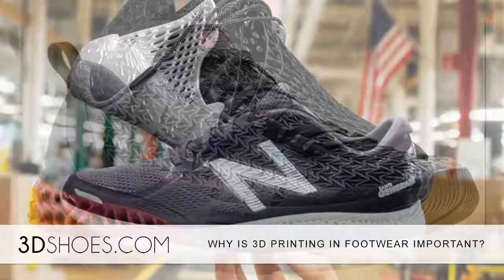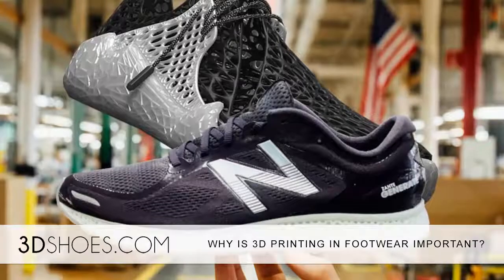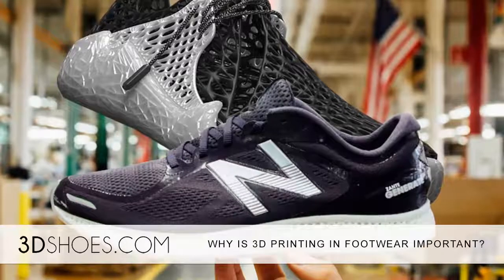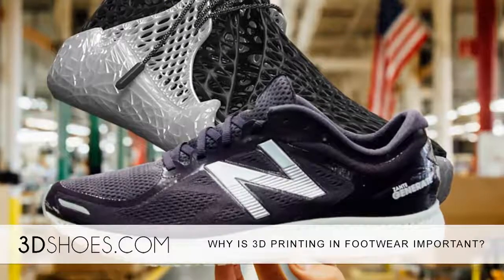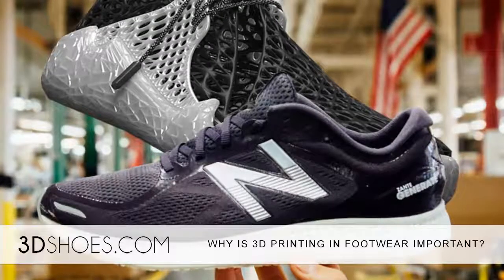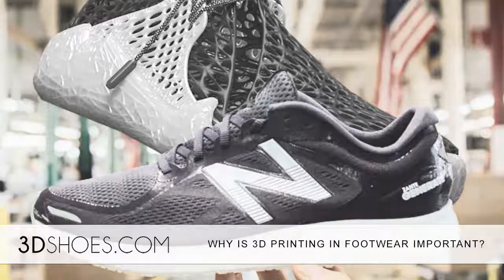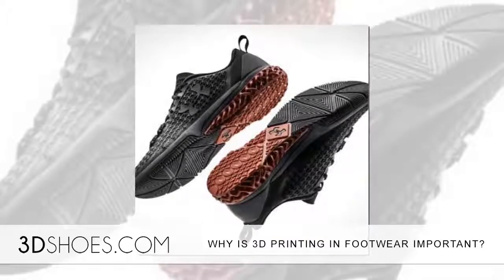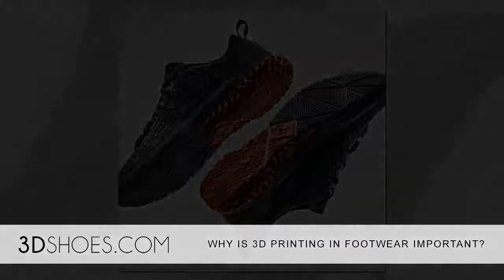WHY IS 3D PRINTING IN FOOTWEAR IMPORTANT? 3D-PRINTED SHOE RACE VIA THE MOTLEY FOOL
The traditional process of manufacturing footwear consists of a series of moves that have literally taken the US out of contention for recreating any serious creation of jobs in the industry. It used to be that places like Saco and shoe dogs in New England crafted footwear and a person could learn the trade of a cobbler and make a living.

To make a performance shoe today these are the steps: design, submit the design to a production facility, have a last created (this allows for widths and a last is needed for each width), choose materials, have a mold for the outsole created (typically a latex or rubber is utilized for the outsole), the footwear is bonded with a glue, and a sample is produced. These steps have to be cost effective because once a mold is created the shoe has to be made in a quantity that justifies the costs of creation.

Today it's rare to find a shoe on the market designed, crafted and produced in the US. There are rare instances of Made in America with New Balance manufacturing a fraction of their shoes in the US. Nike also operates the Nike Innovation Kitchen where some limited Quickstrike shoes are developed, but general release, more commercial releases are made in countries abroad.

3D Printing offers the ability for companies like Nike, adidas, New Balance and Under Armour an opportunity to return some level of production to the U.S. in a more consistent manner.

The problem is who is willing to pay for a commercial release at 300.00 or more per pair?

The Motley Fool took a moment a year ago to analyze who was first to the market in the race to 3D performance footwear. In this analysis Under Armour was first to market with their UA Architech. Nike hasn't really jumped into the water in a similar manner, but they were the first to make a 3D printed component utilized in a professional sport. adidas recently made the biggest splash with an announcement that they will produce 100,000 pair of their Futurecraft 4D shoes.

3DShoes.com recognizes that the market has to be educated on why 3D printed footwear is important. There is very important component that is being missed with the coverage of large sportswear companies entering the market. DTC. While it's more attractive to purchase a pair of shoes from a brand like New Balance, who was the second company to produce a 3D printed shoe, customers today are very involved in their fashion.

Customers now want to be a part of the creative process and 3D Printing offers the unique opportunity today without the "name brand" to make a pair of shoes right now.

PLEASE SUPPORT 3DSHOES.COM BY DOWNLOADING OUR 3D PRINT DIGITAL FILES. THANKS GUYS!